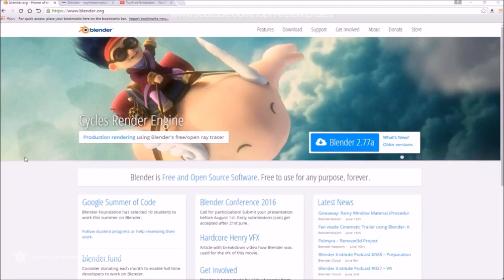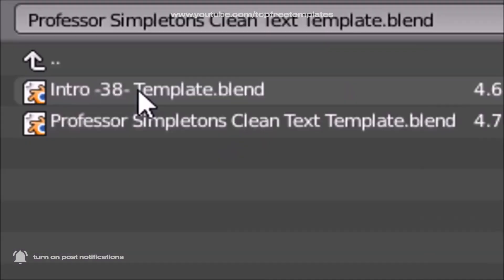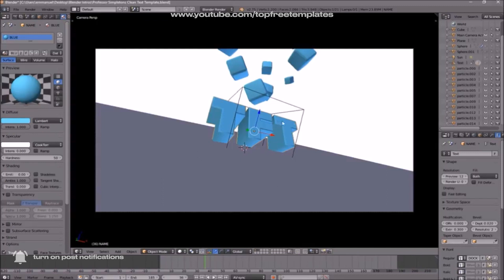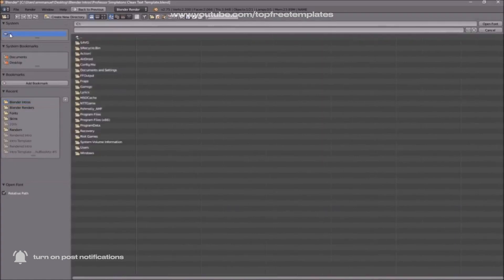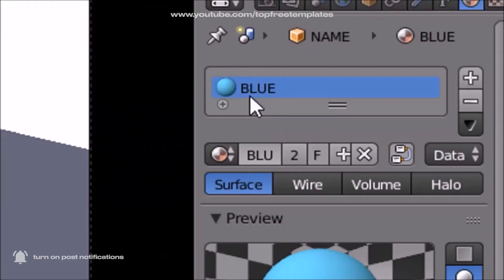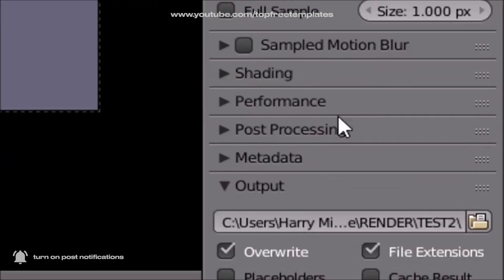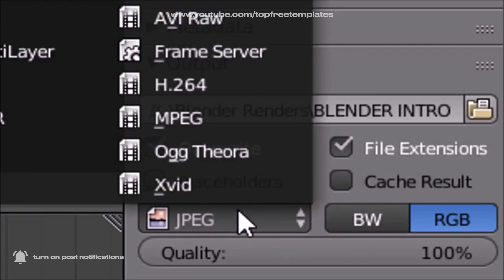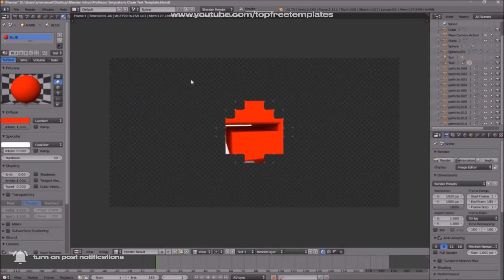BEST Top 5 Blender Intro Template 2020 FREE DOWNLOAD + Tutorial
Get a fresh new look in 2020 for your videos with 5 FREE intro templates! All templates featured in this top 5are for Blender. A tutorial on how to edit the templates is provided at the end of the video.

DOWNLOAD LINKS:
Template 1: